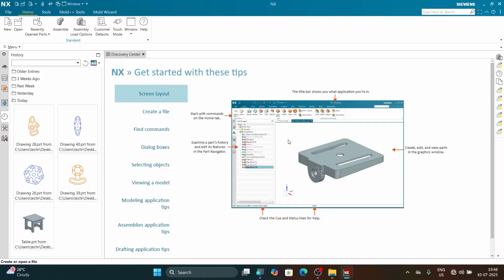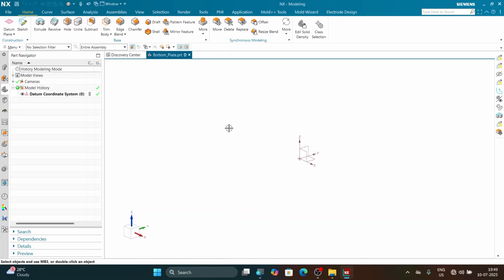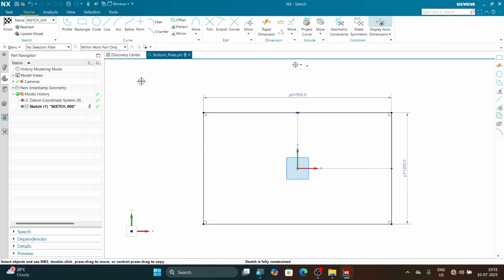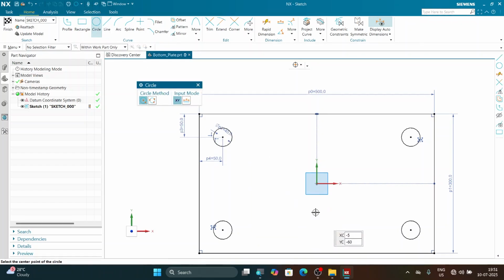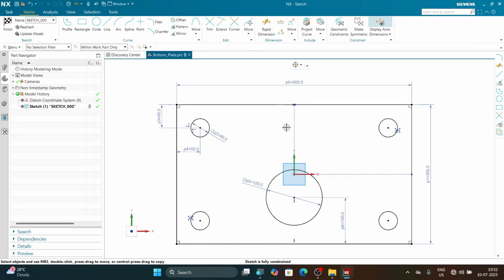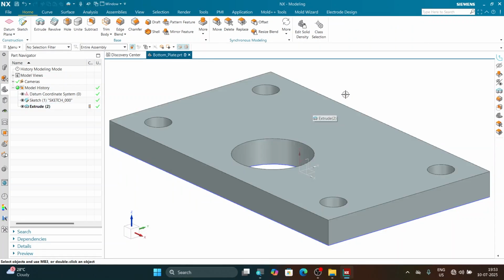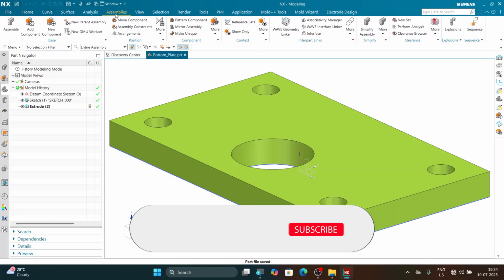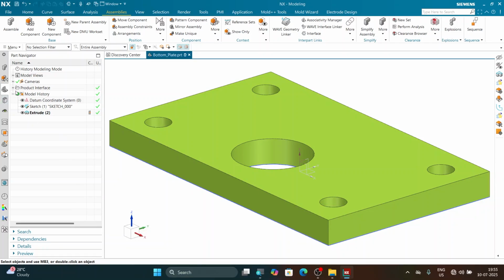Bottom Plate Modeling in Siemens NX CAD | Part of 4-Component Assembly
Welcome to the first video of our Siemens NX CAD series! In this video, we introduce two powerful features: Product Interface and Assembly Cloning. These tools are essential for efficient design workflows, especially in modular and press tool designs.

📌 Next Video Upload: Top Plate Modeling – July 17, 2025

📂 Project: By the end of this series, you will create a full 4-component press tool assembly using Product Interface and Clone Assembly techniques.

SIEMENSNX assembly CADCUBE360 nx siemensnx nxcam Siemens NX, Siemens NX CAD, Product Interface NX, Assembly Cloning NX, NX CAD Tutorial, Press Tool Design, Siemens NX Assembly, CAD Training, Clone Assembly NX, Design Automation, CAD Interface, Engineering Design